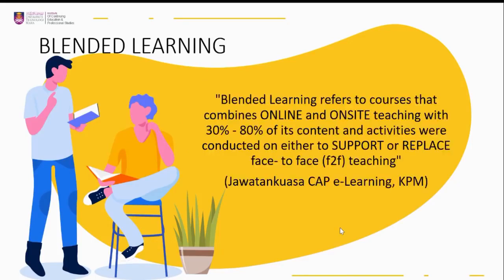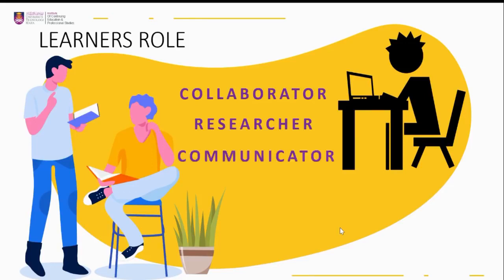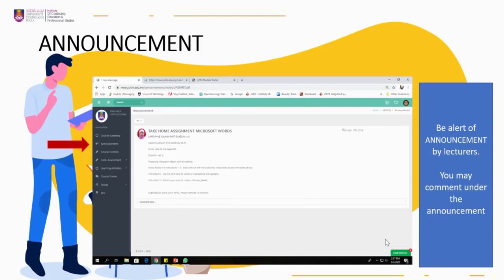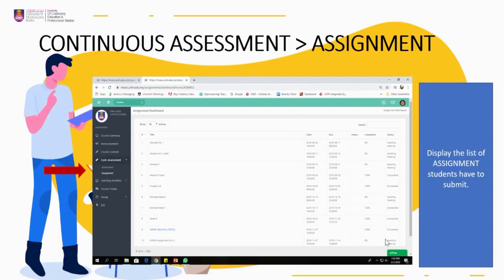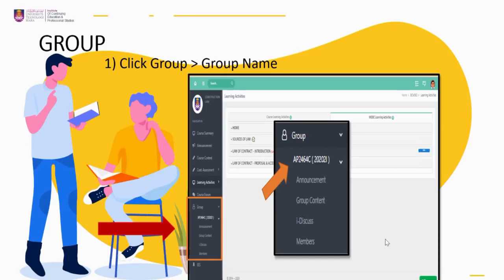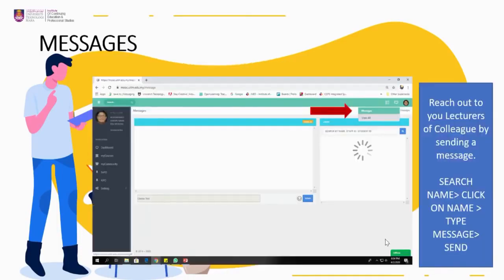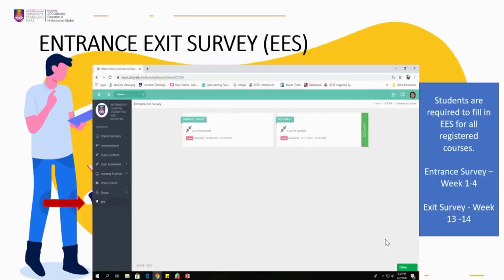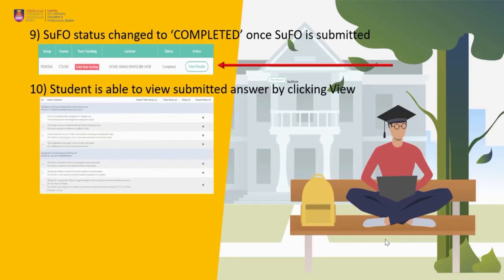Taklimat E Pembelajaran E Learning & UFUTURE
Ikuti perkongsian oleh En Marius Benedict, Penyelaras E-Learning berkaitan pengggunaan LMS seperti iLearn, UFUTURE atau sebarang teknologi untuk pelaksanaan ODL.

Pelajar juga berpeluang untuk memahami tatacara penggunaan instrumen pemantauan dan maklumbalas pelajar (SuFO, EES)